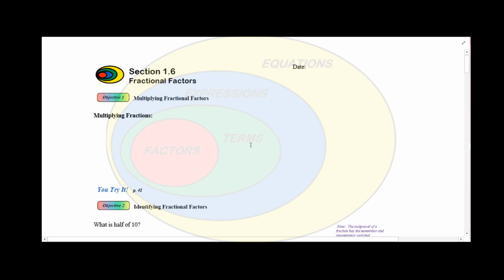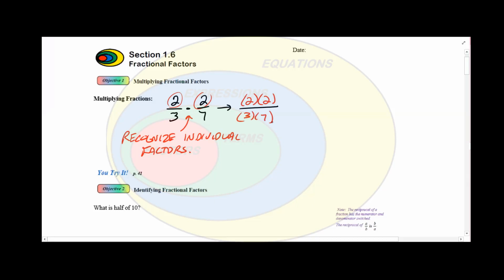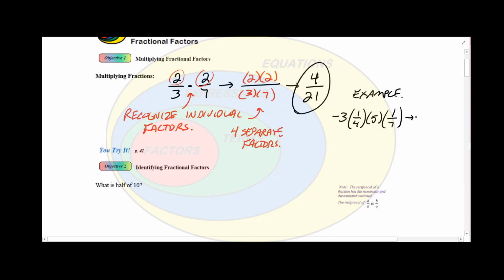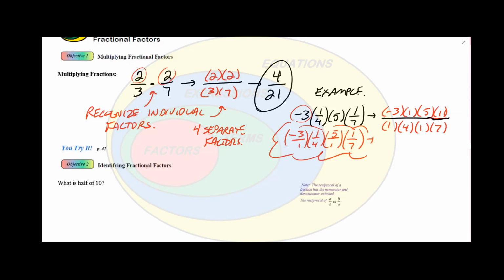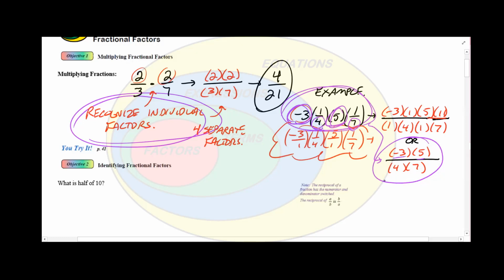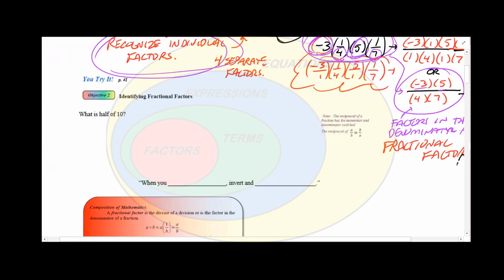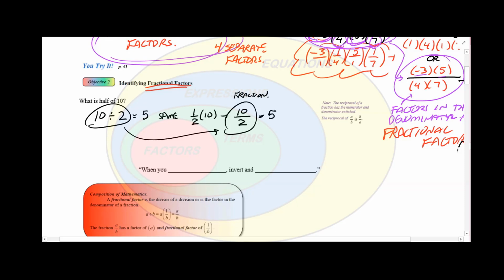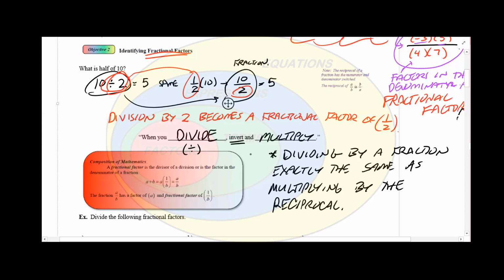CoM Sec 1.6 Fractional Factors Lecture 1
Introduction to fractions and how to identify fractional factors within a fractional term.